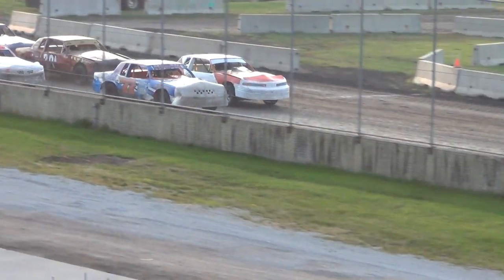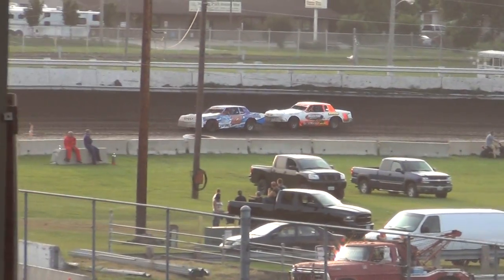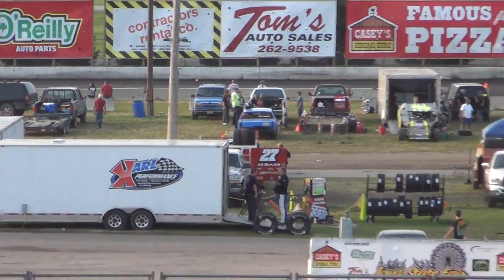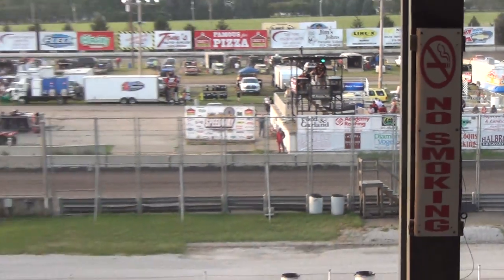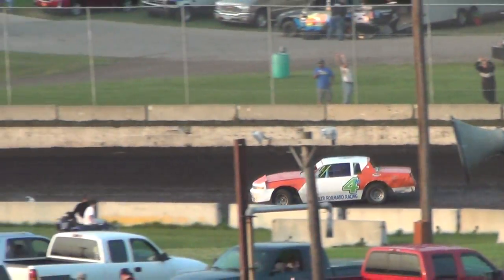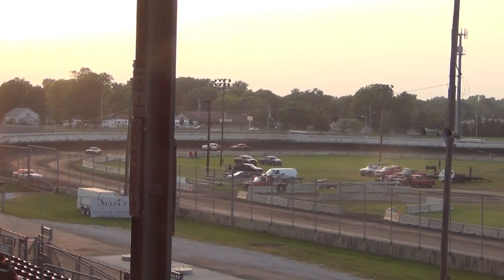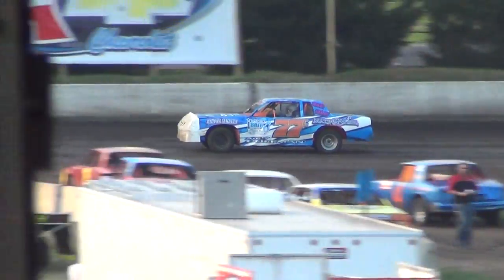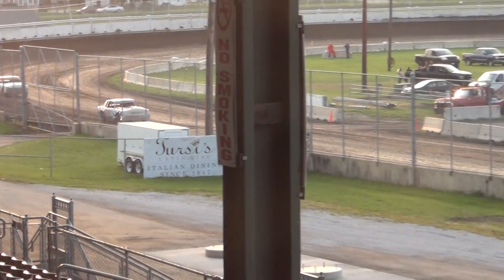ISFS Hobby Stock Heat 1 7/25/14